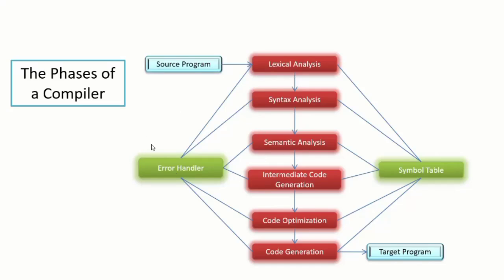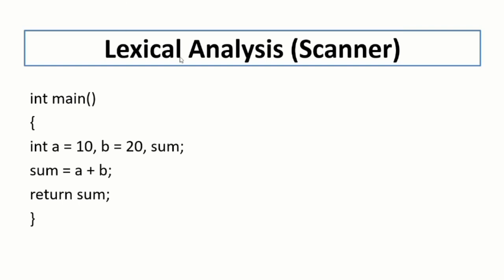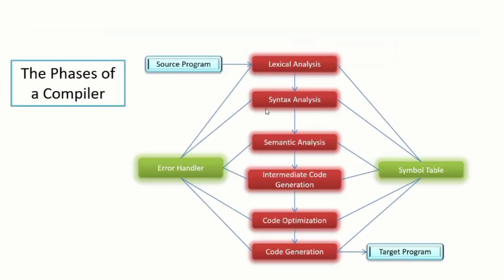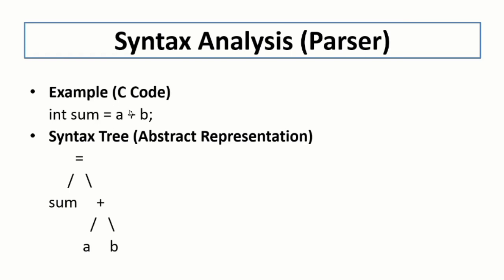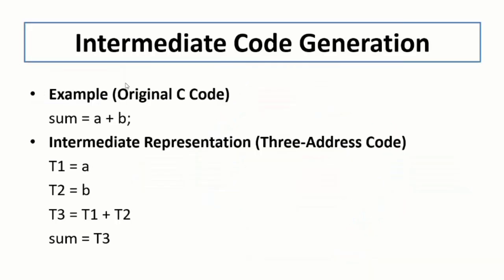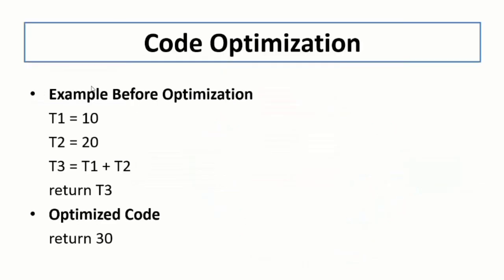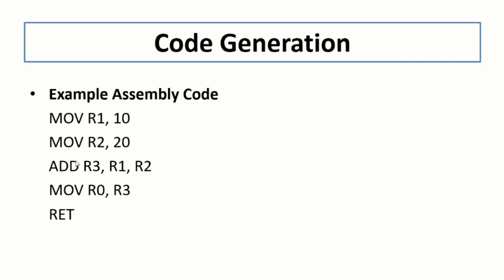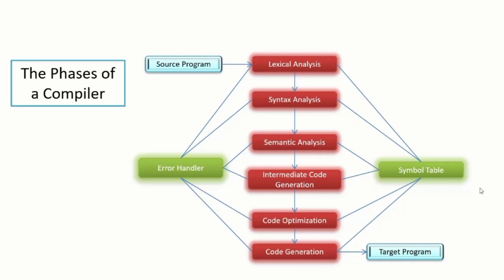Phases of a Compiler | Compiler Design